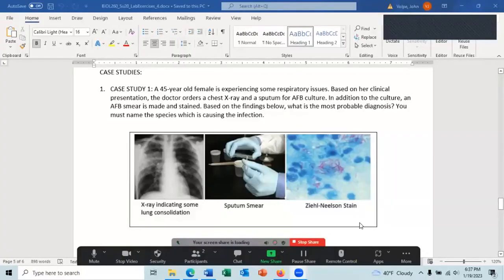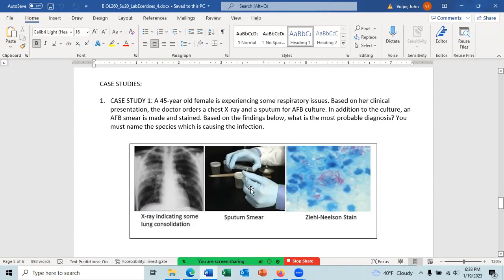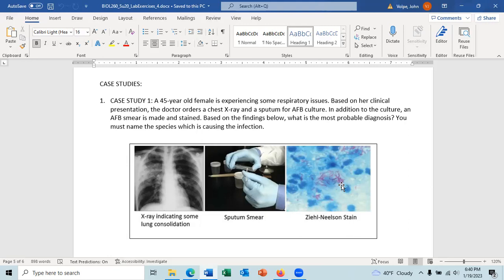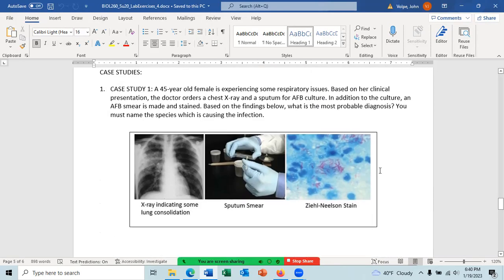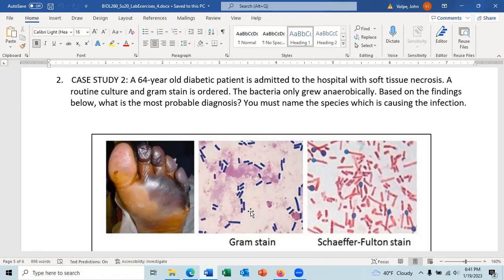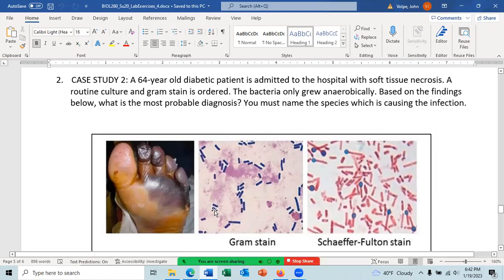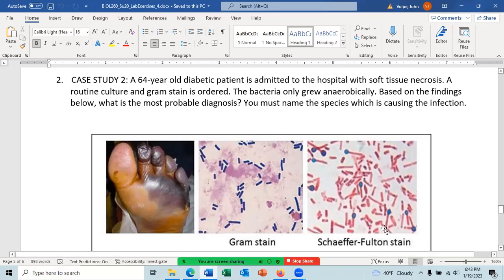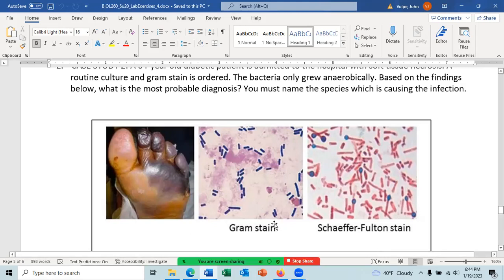2023 01 19 18 29 13 lab Microbiology